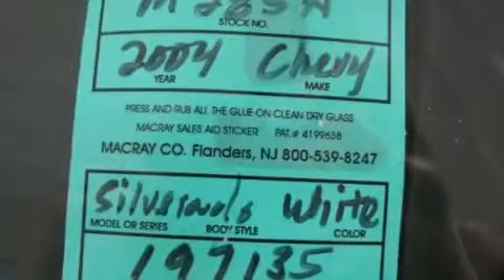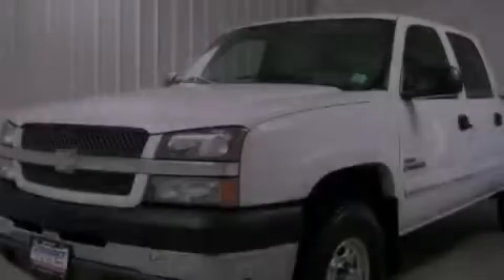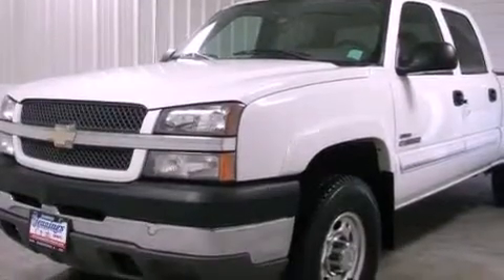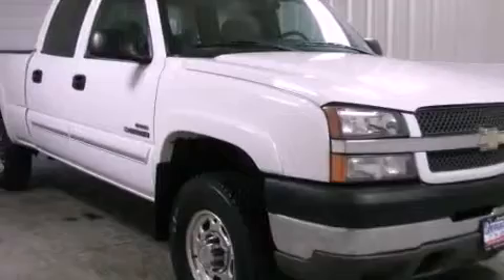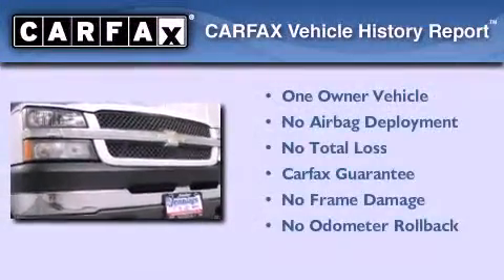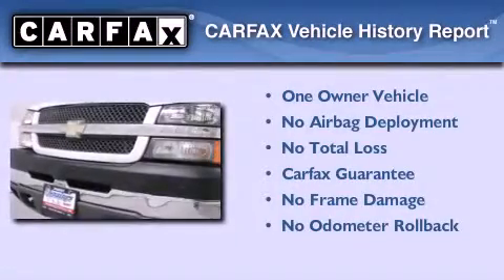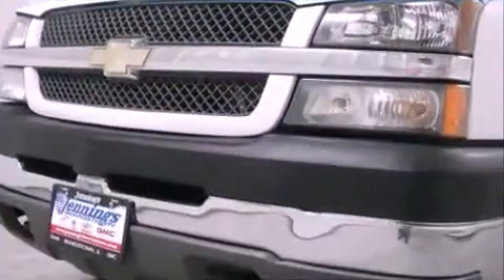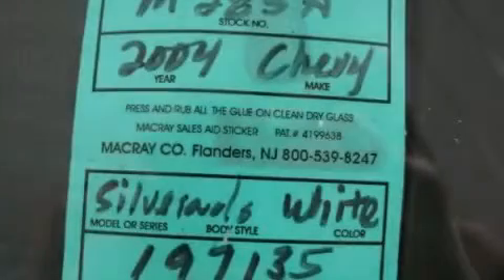2004 Chevrolet Silverado 2500 Beardstown IL 62618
Year : 2004
 Make : Chevrolet
 Model : Silverado 2500

 Trans . : Automatic
 Exterior : White
 Miles : 130,568

 Stock : M285A

 Jennings Beardstown

 http://

 Preowned 2004 Chevrolet Silverado 2500 Beardstown IL